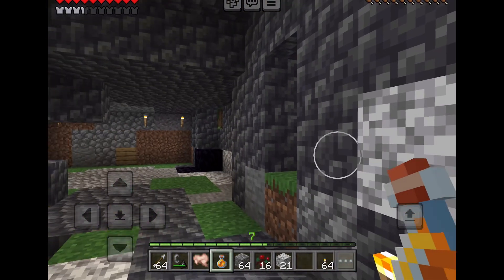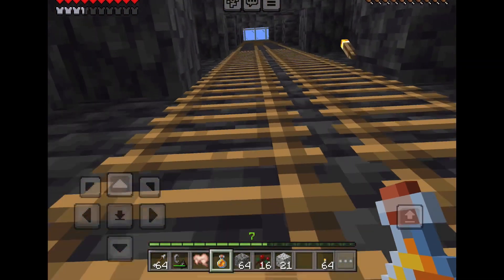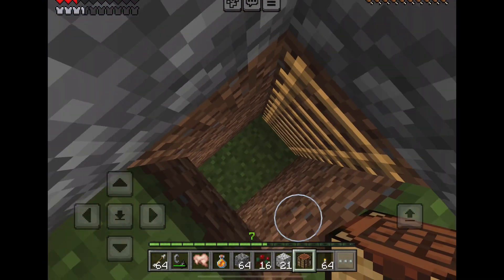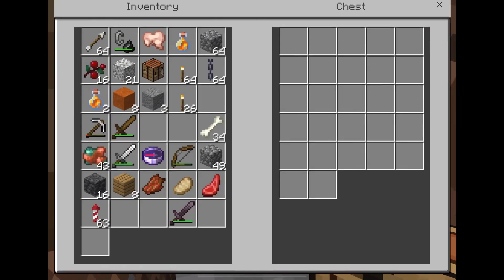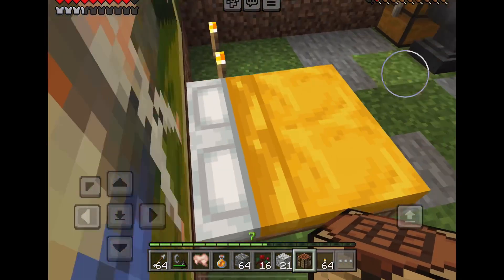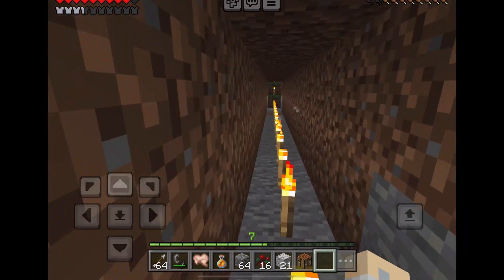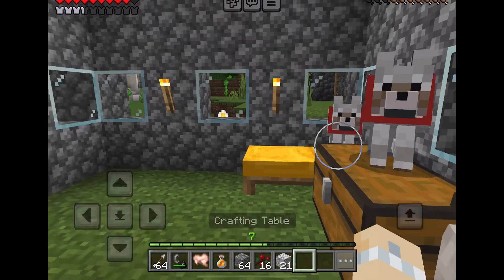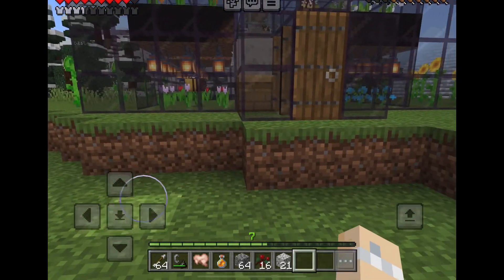Investigating One of My Really Old Worlds in Minecraft